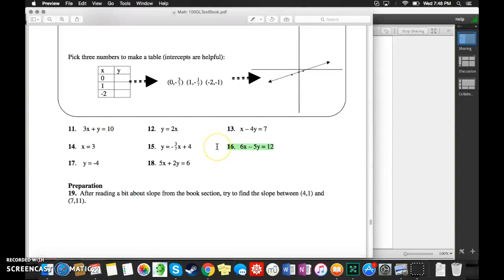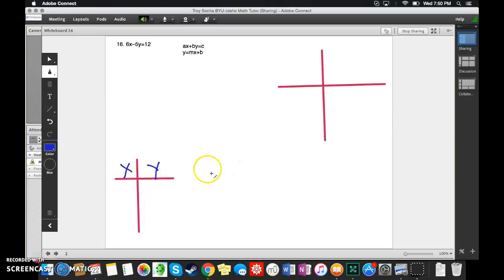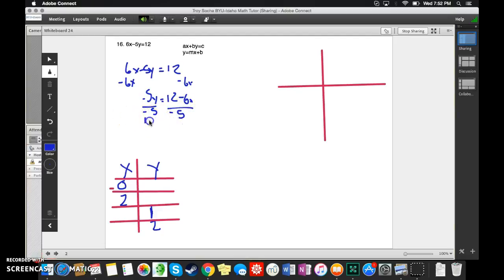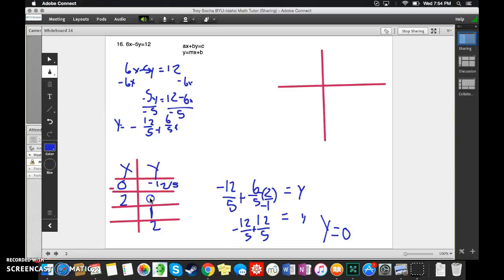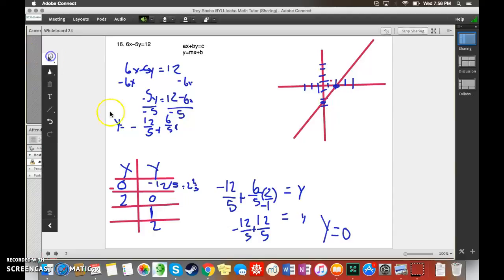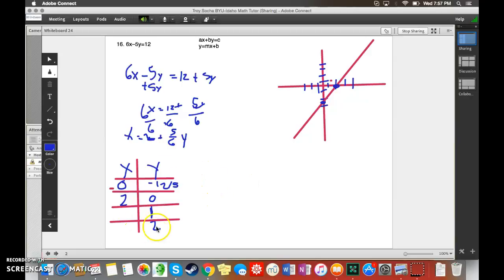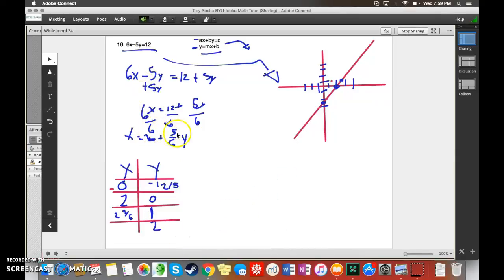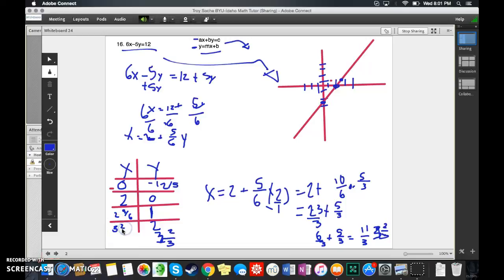4.2 Part A Creating a Table of Values